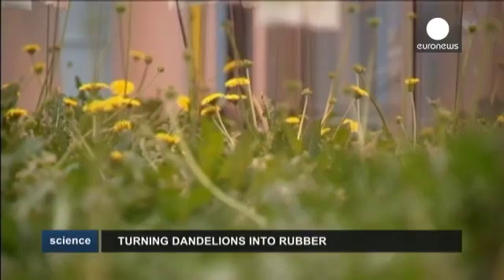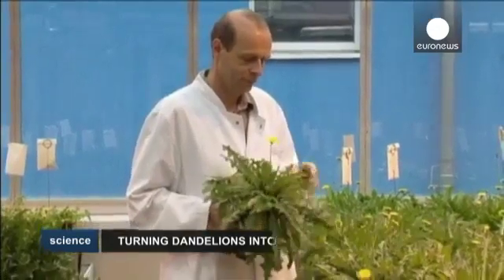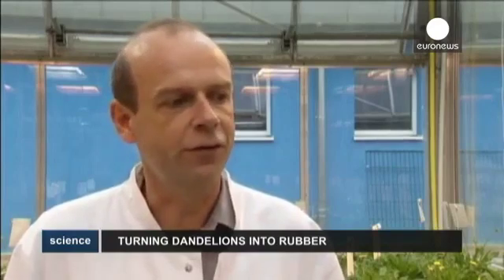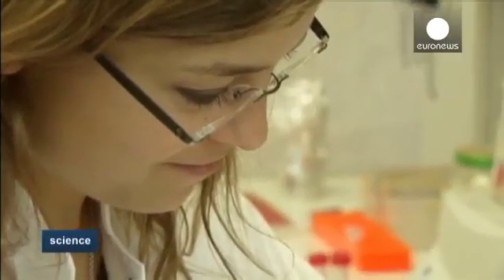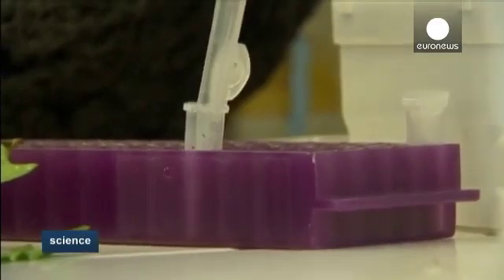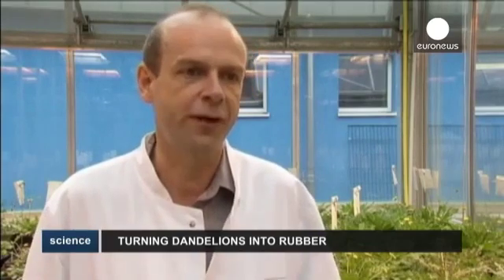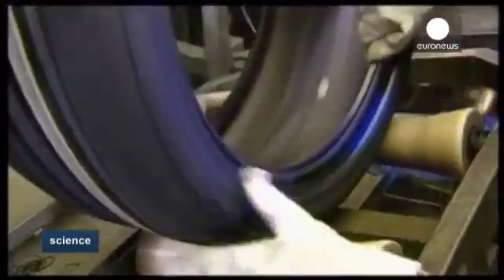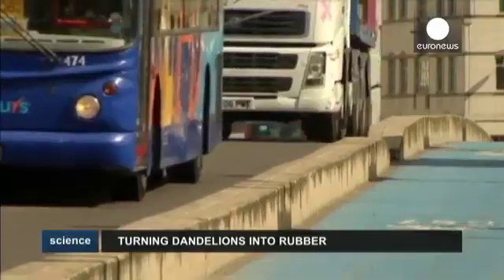Give Me A Flower, I'll Give You A Tyre: Biosynthesis of Rubber - Science